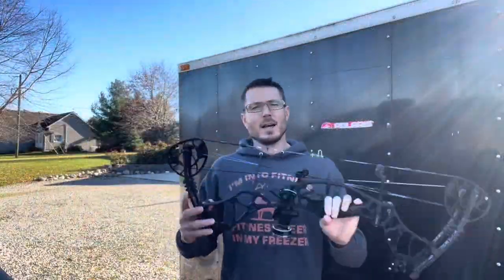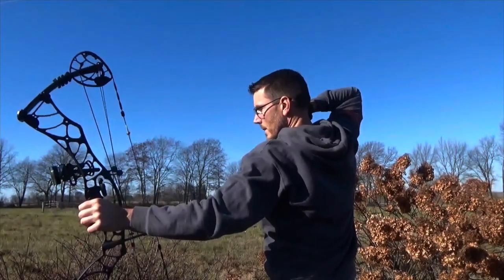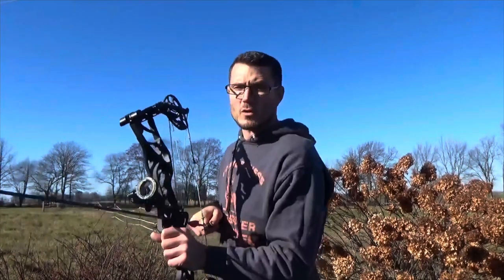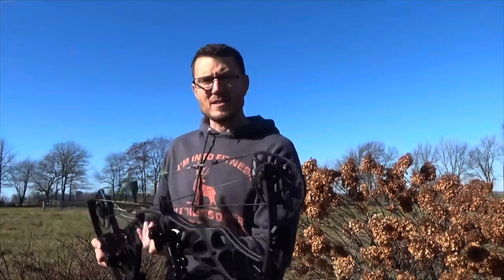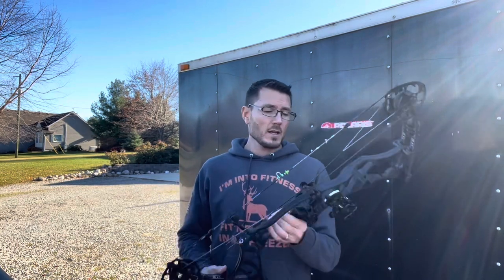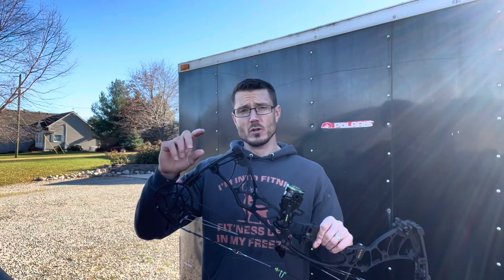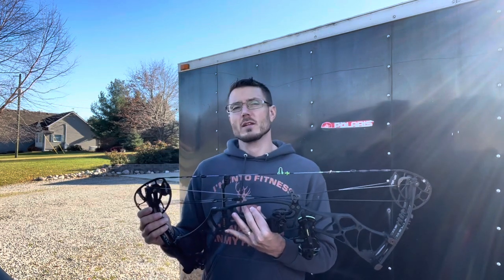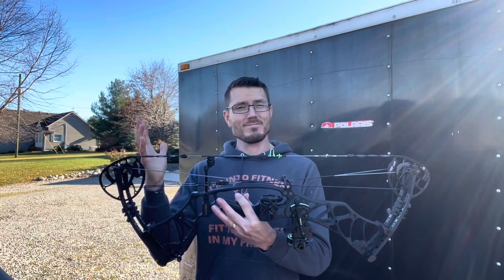Hoyt Helix Turbo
dad hunting archery bow review archerylife bowhunting deer unboxing are Hoyt compound bows as good as people say they are? In this video, I review the Hoyt helix turbo! It did not disappoint.